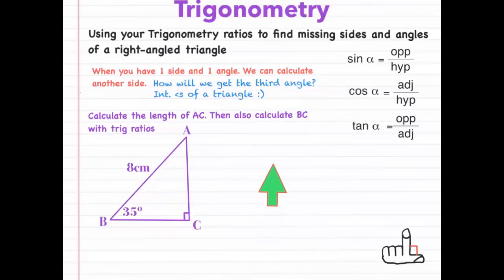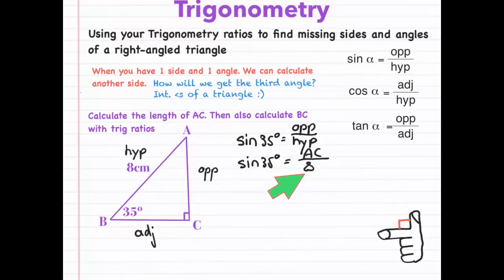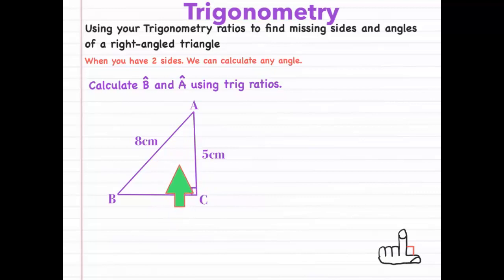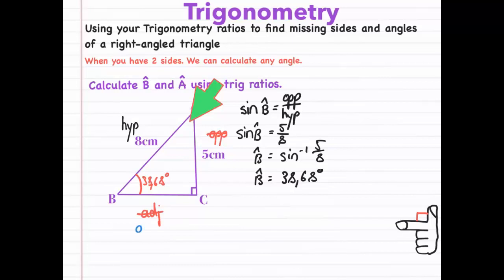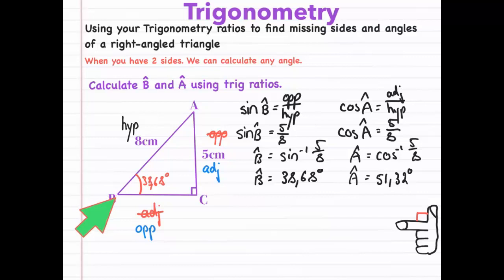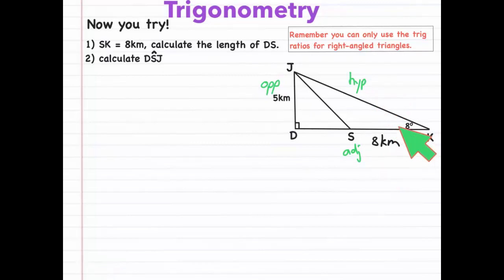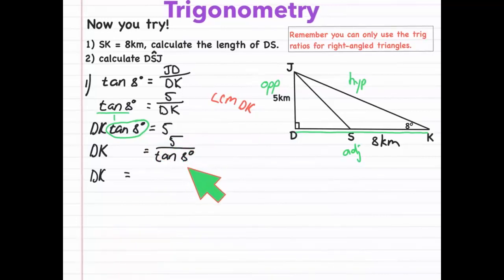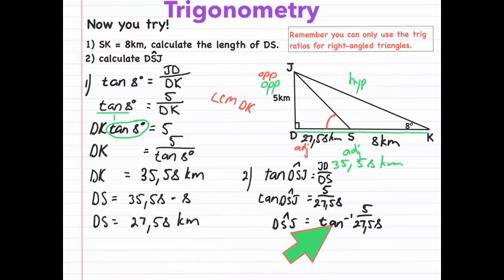Lesson 5 - using trig to solve right-angled triangles